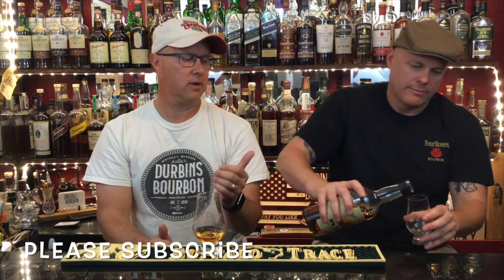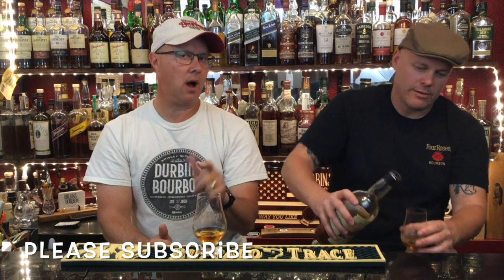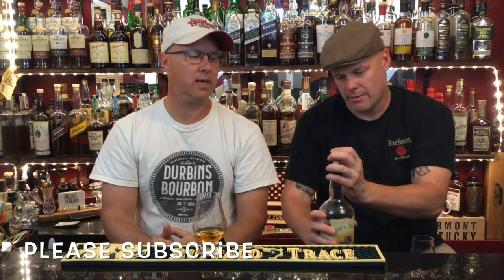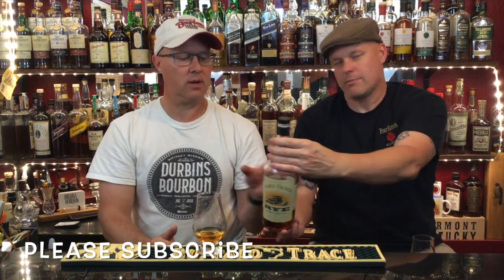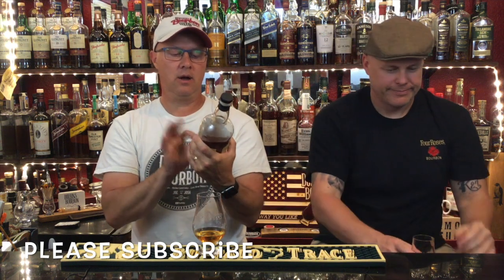James Oliver Rye Whiskey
100 proof,batch #529, distilled in Indianna and Bottled by Rose City Distilling Co, Portland, OR